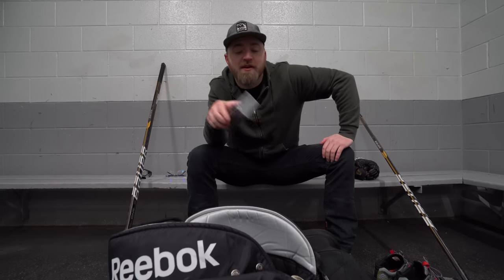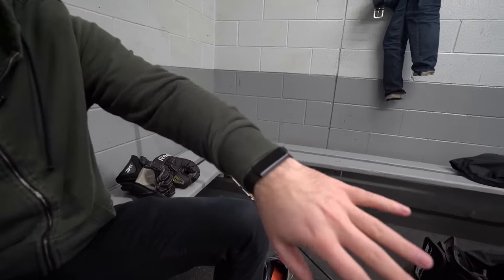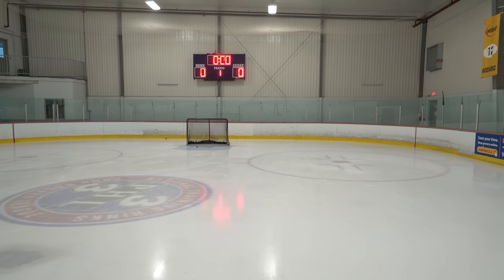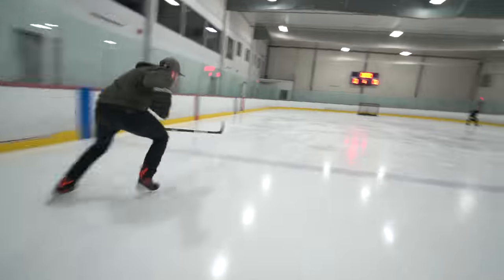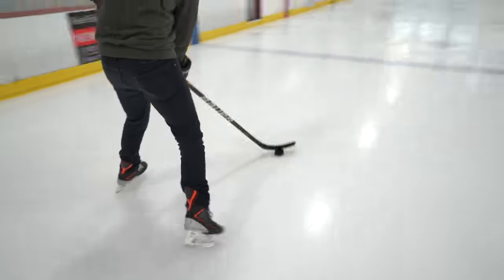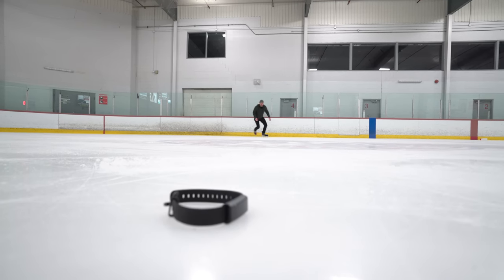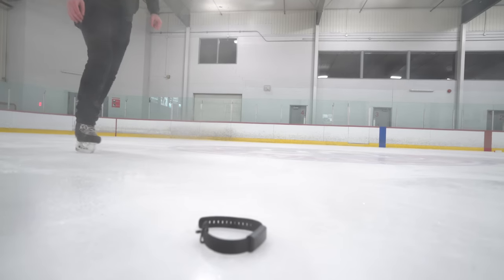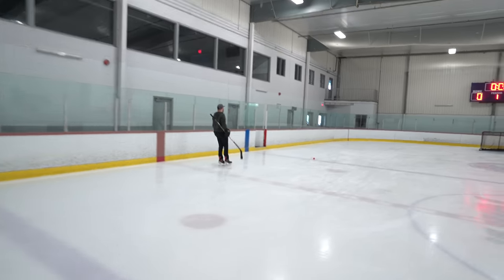The Spoon Isn't Real...